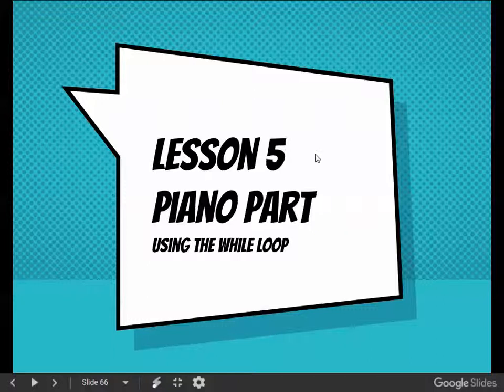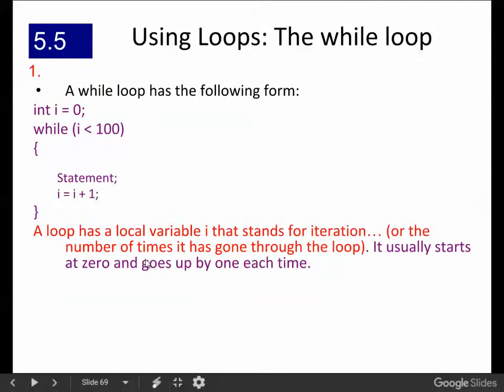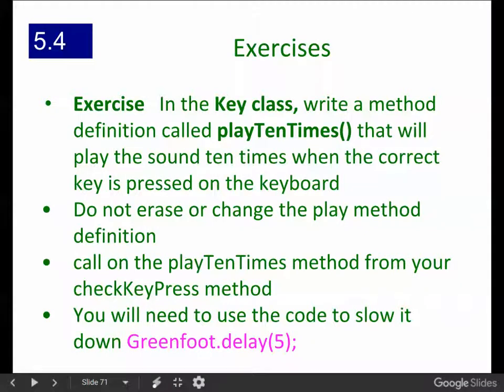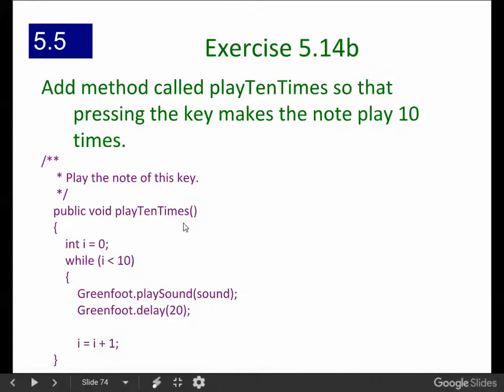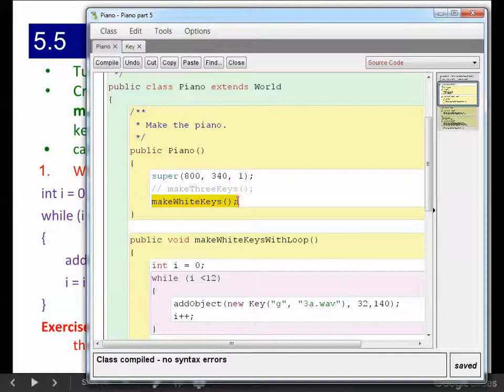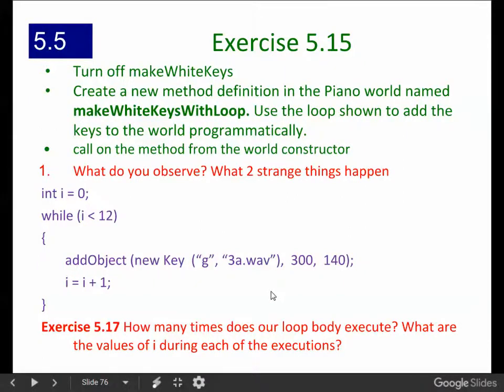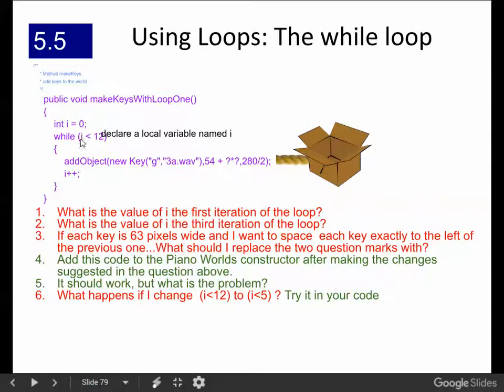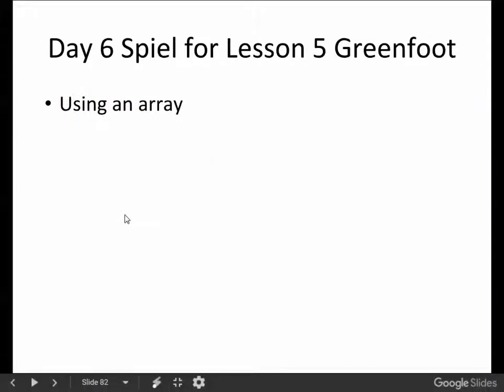Lesson 5 Part 5 using a while loop